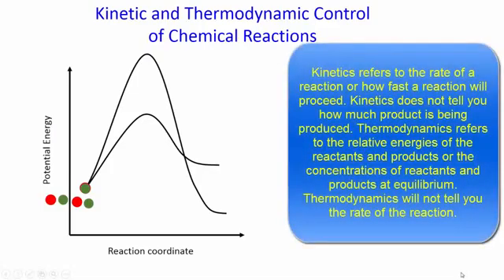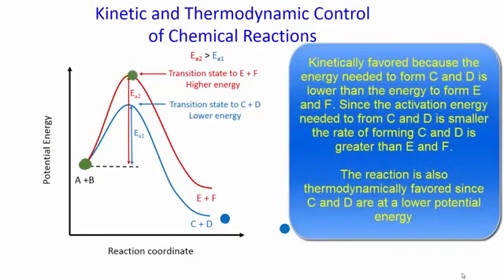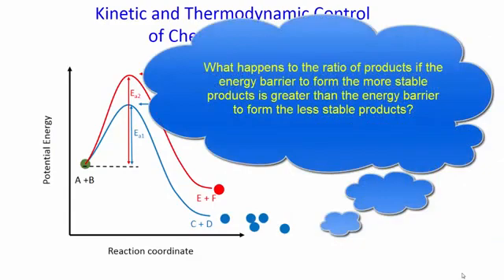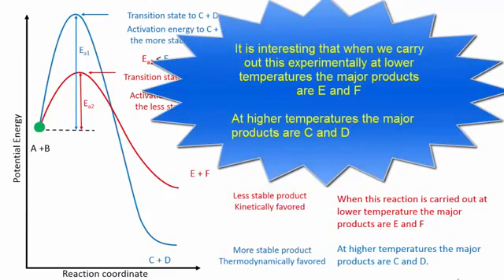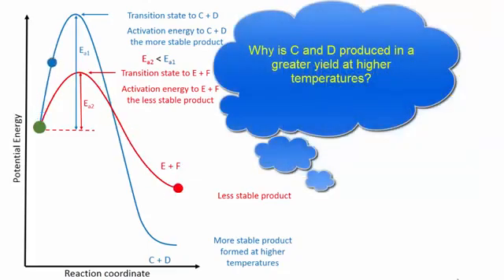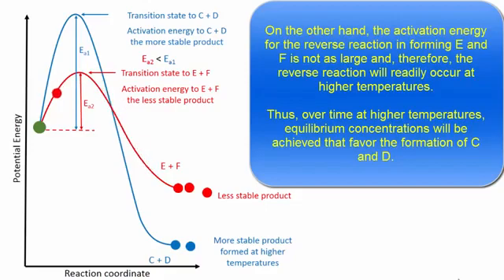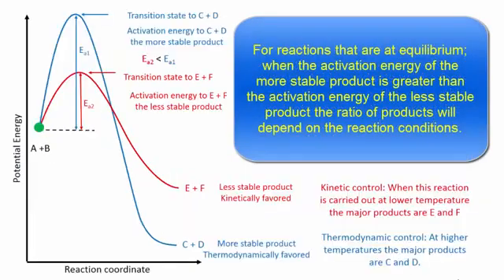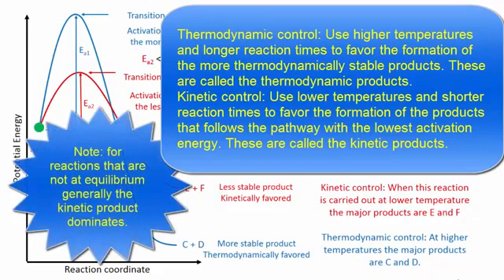Kinetic and Thermodynamic Control of Chemical Reactions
Kinetic and Thermodynamic Control in any reaction.. Both Endothermic and Exothermic reactions are shown in graphical representation